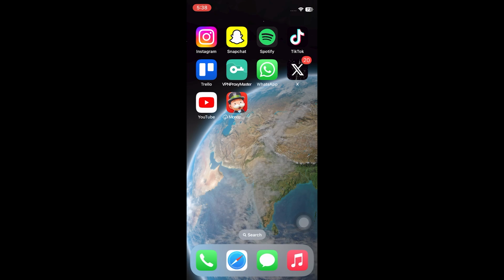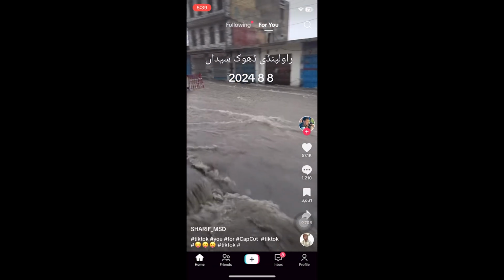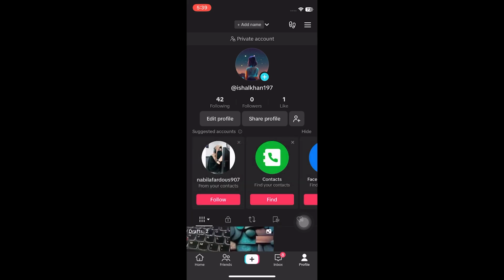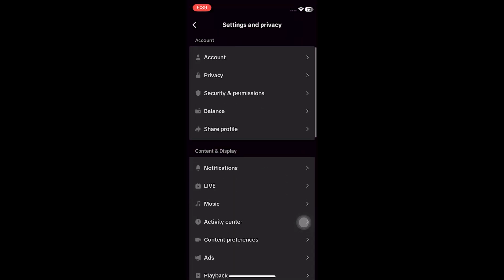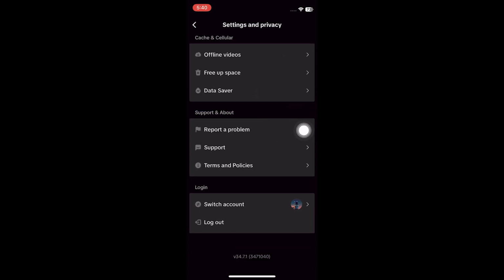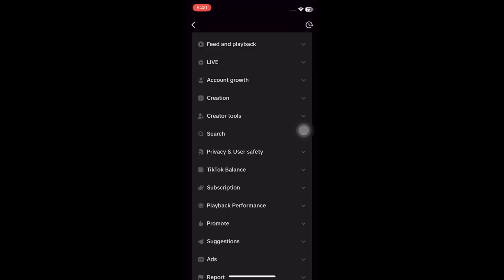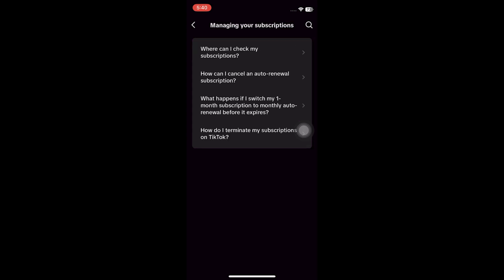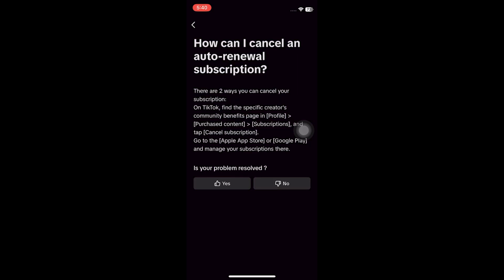HOW TO CANCEL TIKTOK SUBSCRIPTION 2025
HOW TO CANCEL TIKTOK SUBSCRIPTION